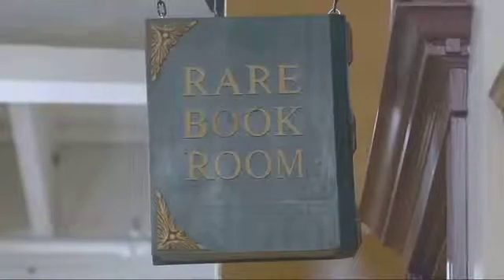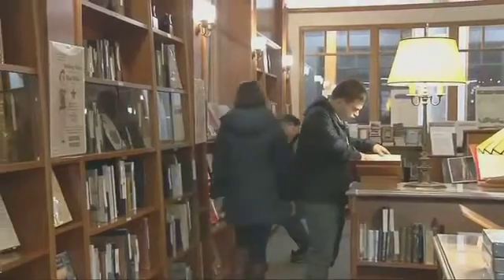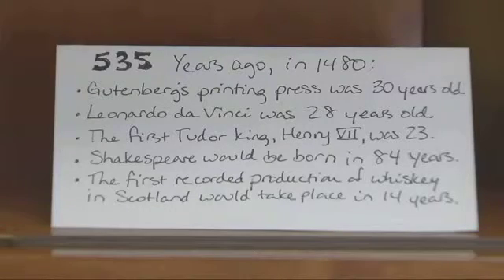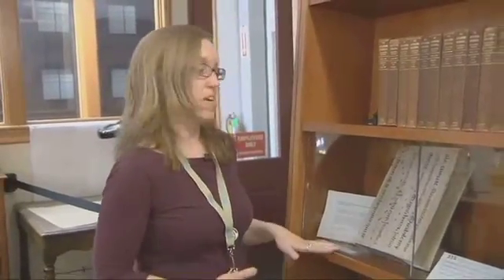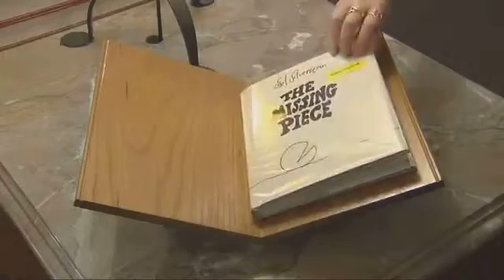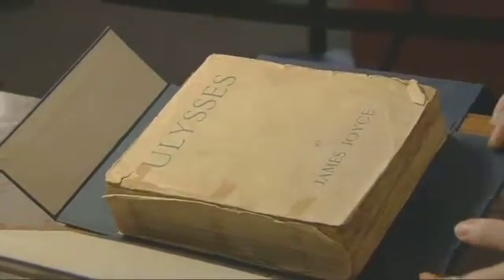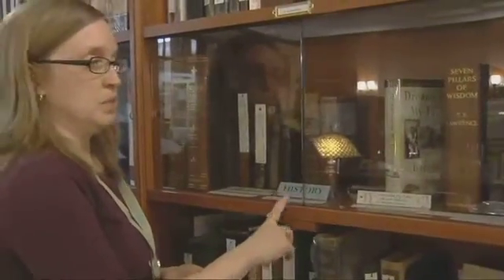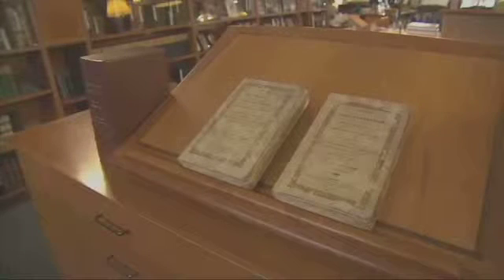A look at the most expensive title at Powell's City of Books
The book, which sells for $350,000, is available to view by appointment for serious customers only.